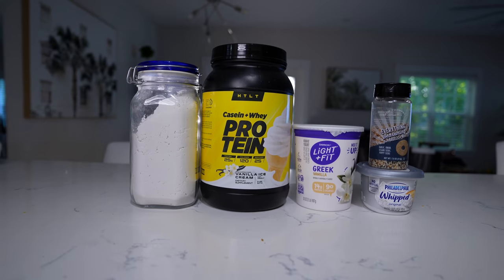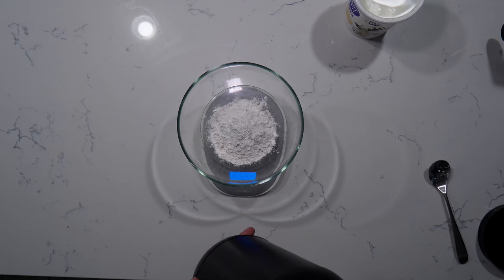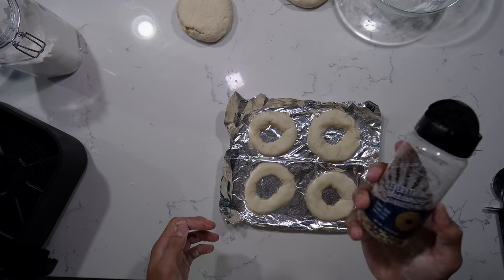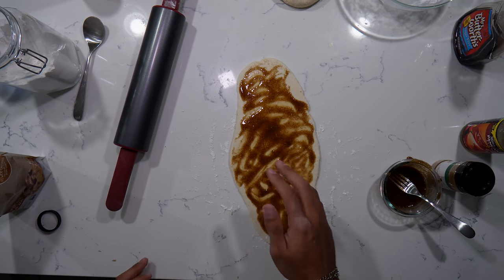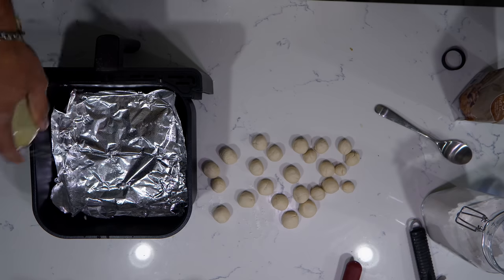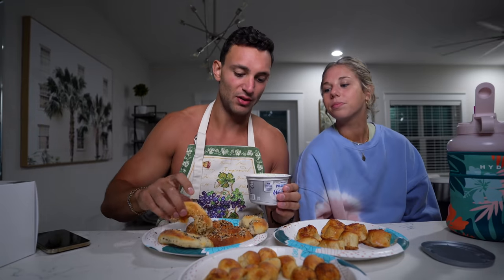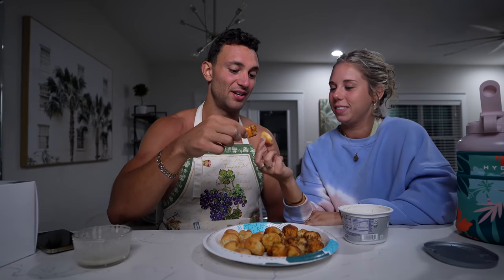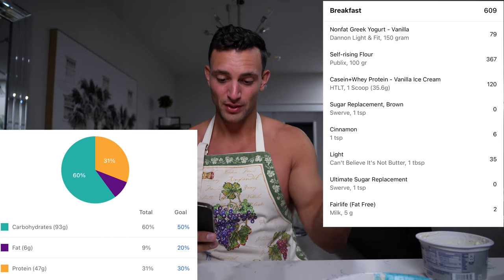3 MIND BLOWING Air Fryer Recipes Only Using 3 Ingredients!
Welcome back to another anabolic, high protein, low calorie, high volume air fryer recipe! This one features 3 recipes, using 3 ingredients, all cooked in the air fryer! we are making some simple and easy low calorie bagels, cinnamon rolls, and donut holes! when you see the macros and taste the flavor your mind will be BLOWN!